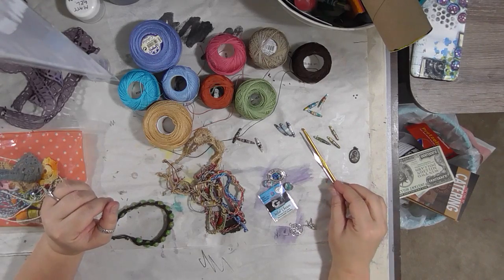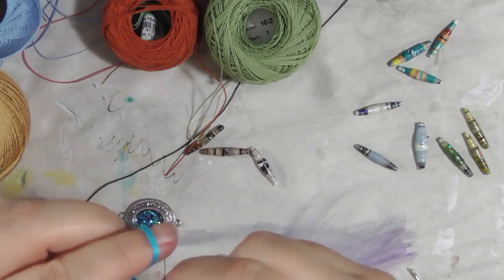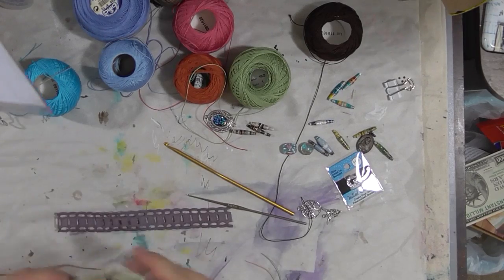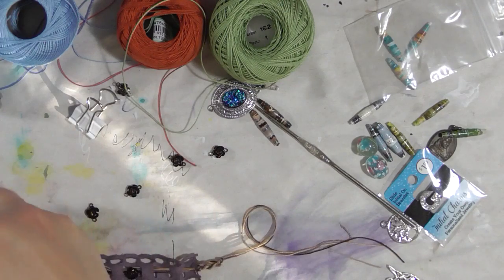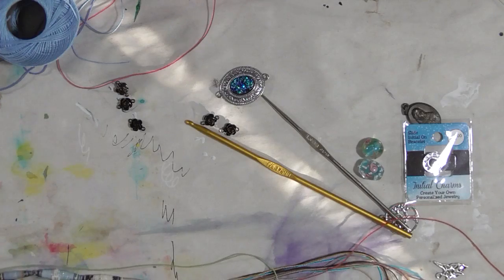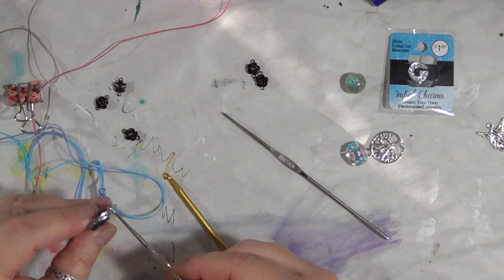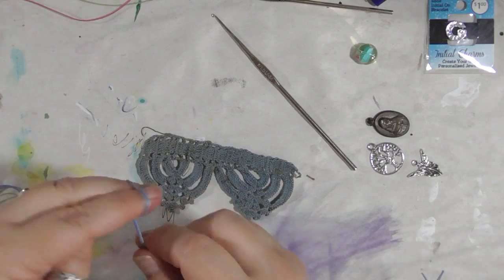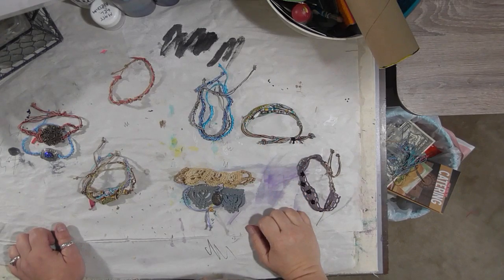**Long Video** Crocheted Boho Bracelets Tutorial